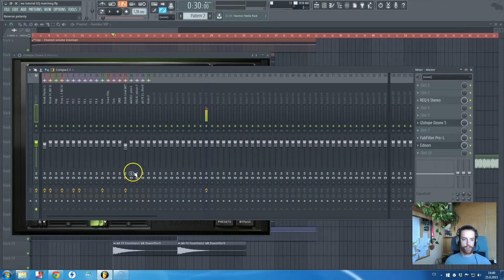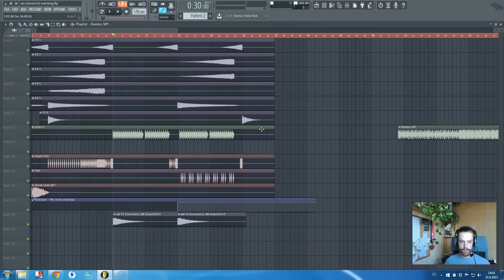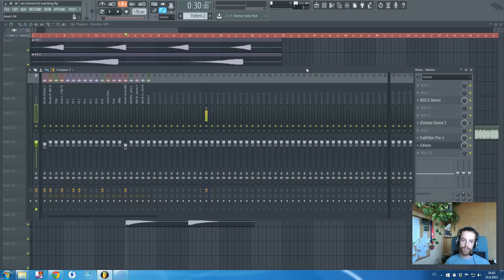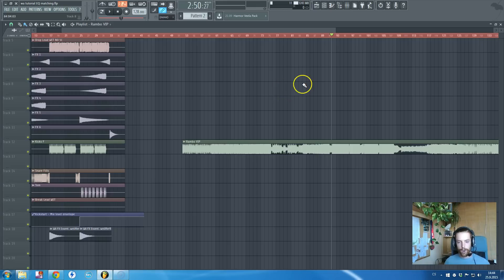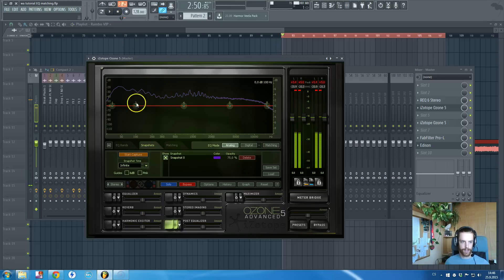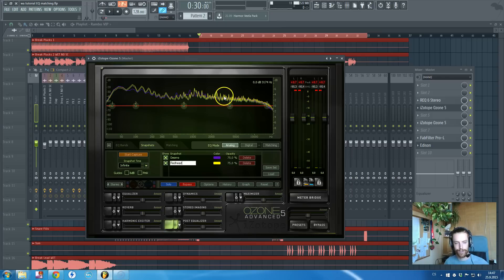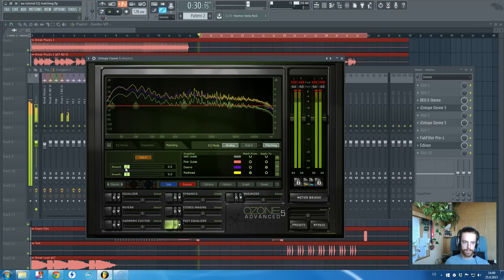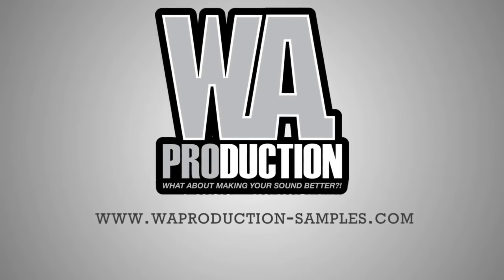How to EDM: FL Studio Mastering EQ Matching With Izotope Tutorial Free FLP, Samples Construction Kit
In this "How to EDM" Tutorial let´s focus more on mastering (can be used in any DAW). Redhead Roman will show you a great tip called EQ Matching. For the purpose of this video he will use Izotope Ozone5 EQ and will show you all the steps need to be done to achieve the perfect final sound. Free FLP, Samples and the WHOLE Construction Kit provided !